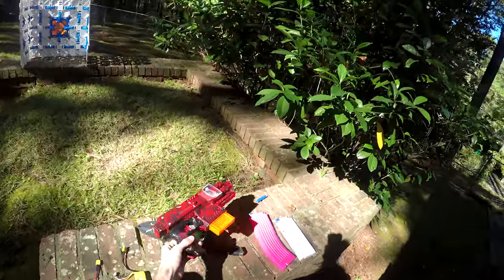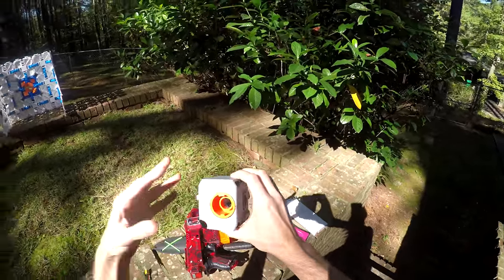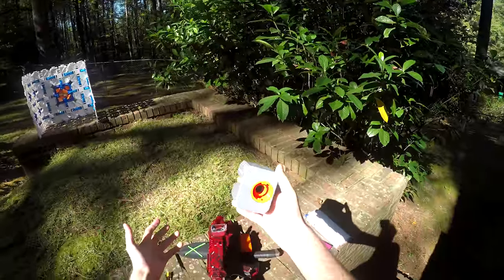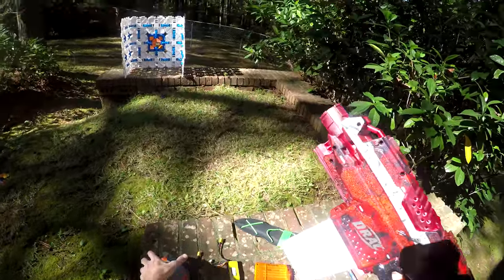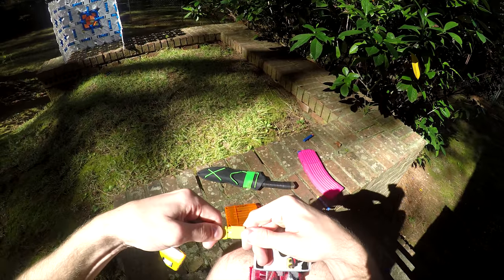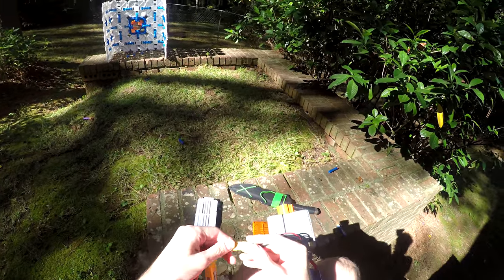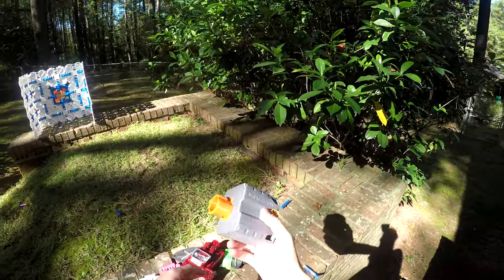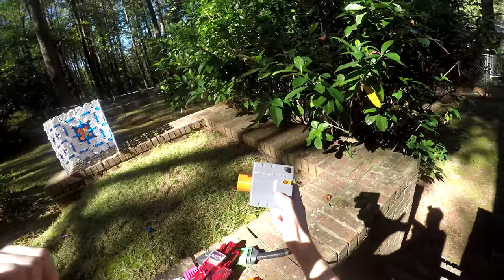Honest Review: BlasterCore After-Burner Flywheel Device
A quick boost to power without having to do anything to your core system, the N-Strike Attachment we've al wanted Nerf to manufacture.

My fanmail address is:
Drac Thalassa
4426 Hugh Howell Rd.